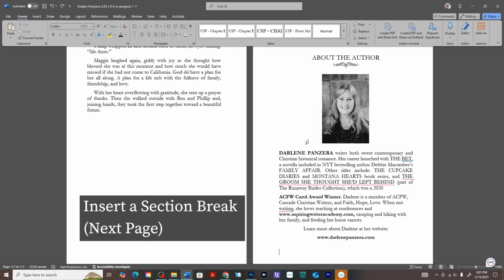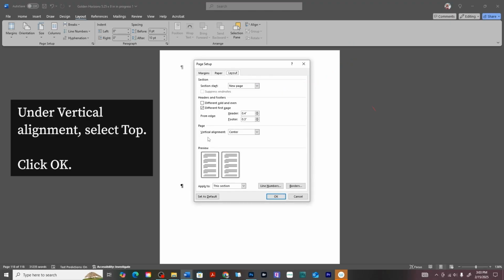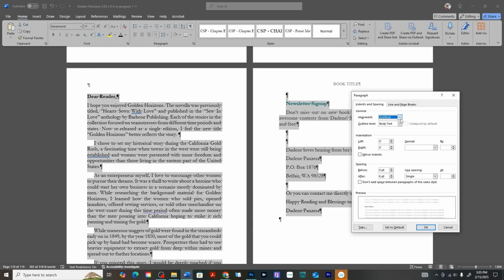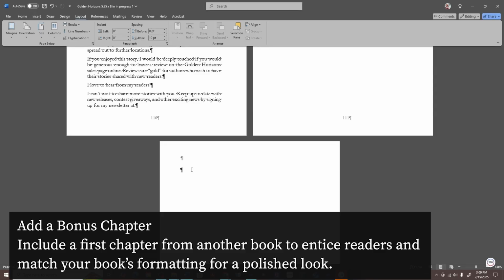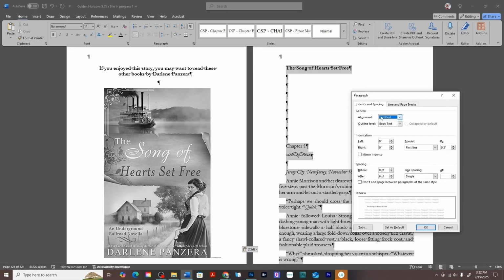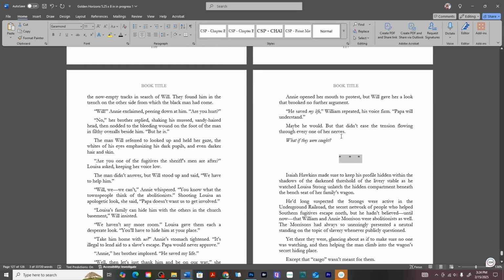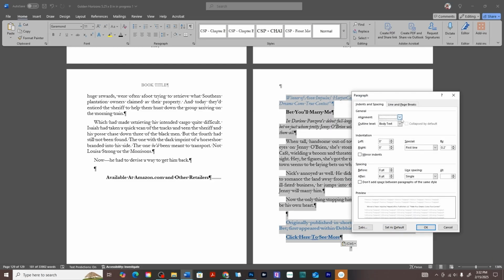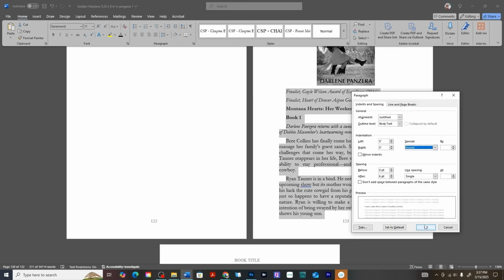How to Format Your Book Back Matter in Microsoft Word for Amazon KDP (Step-by-Step)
Learn how to format your book back matter for Amazon KDP step by step in Microsoft Word! In this tutorial, I walk you through everything you need to create professional, print-ready back matter for your paperback. You’ll learn how to add extra pages, insert book covers, use QR codes for readers to scan to your Amazon page or website, add bonus chapters or excerpts, create a mailing list call-to-action, and keep all your text, images, and spacing consistent.

I also show you how to use Picture Format settings to resize and align images without dragging corners, how to add section breaks for clean layout control, and tips for making QR codes scan-friendly. This video is perfect for indie authors and self-publishers who want polished, professional back matter that promotes their work and keeps readers engaged.

Still feeling stuck? 📖
This step-by-step guide walks you through How to Format Your Book Back Matter for Amazon KDP:

0:00 Introduction to Book Back Matter Formatting
1:19 Adding Back Matter Pages in the Amazon KDP Template
1:48 Fixing Text That Starts in the Middle of the Page
3:00 Adding a Dear Reader Letter to Your Book
3:26 Creating a Newsletter Signup Page for Print Books
4:57 Adding a Bonus Chapter from Another Book
8:00 Showcasing Your Other Books in the Back Matter

📌 Don’t forget: For a complete guide to formatting your entire print book, check out my blog post: How to Format Your Print Book in Microsoft Word Using Amazon KDP Templates

We believe aspiring isn’t just for beginners—it’s for every author who wants to grow and keep improving. Writing is a journey, and no matter how many books you’ve written, you can always aspire to take your craft, publishing, and marketing skills to the next level.

We’re excited to have you with us and can’t wait to help you on your writing journey!